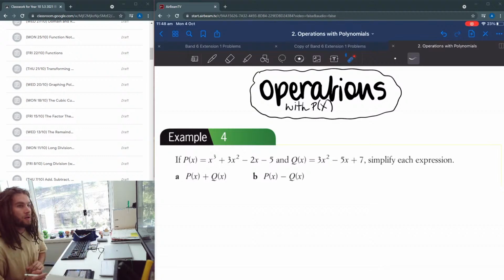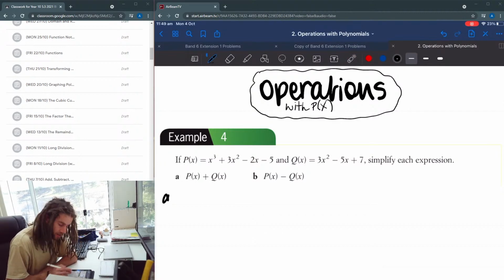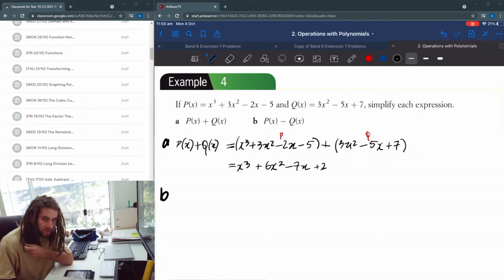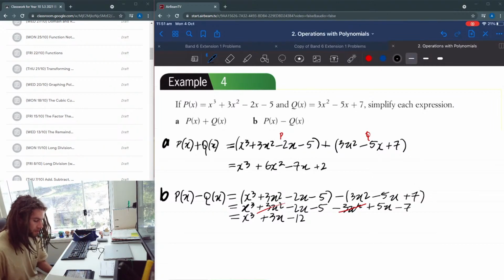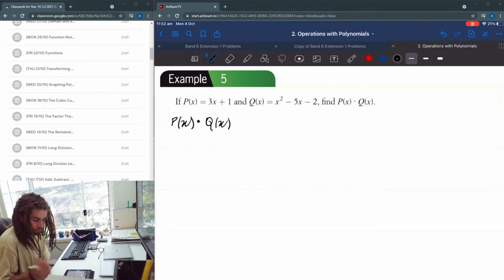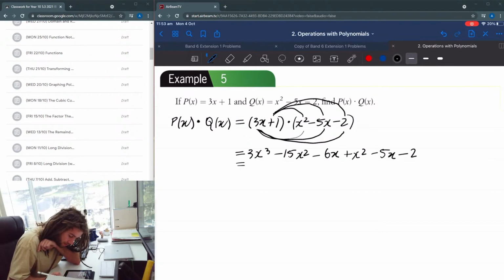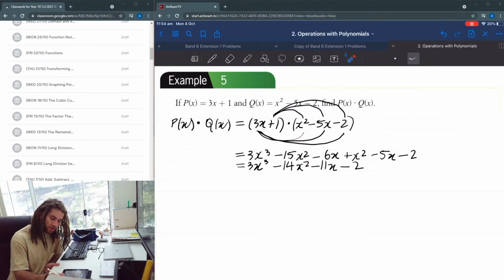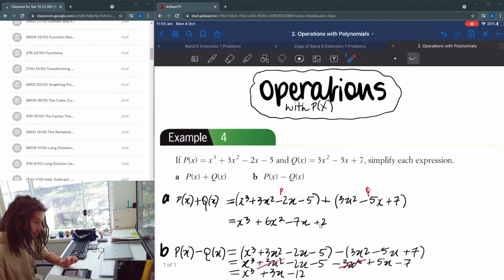Operations with Polynomials